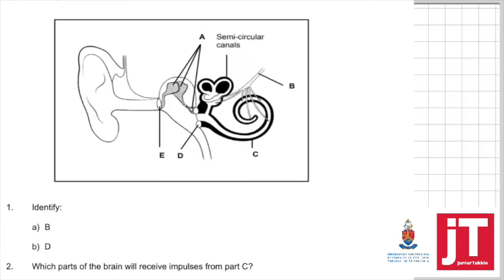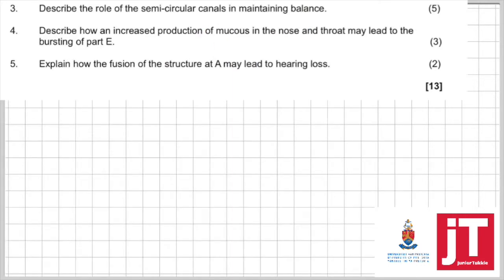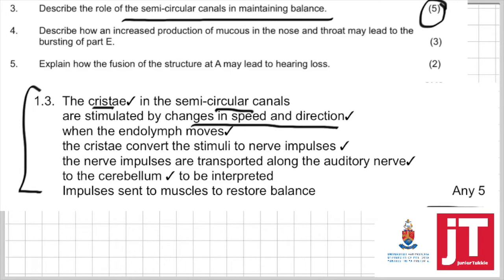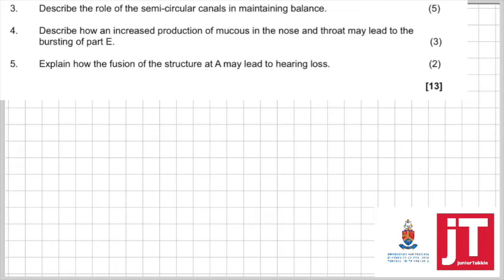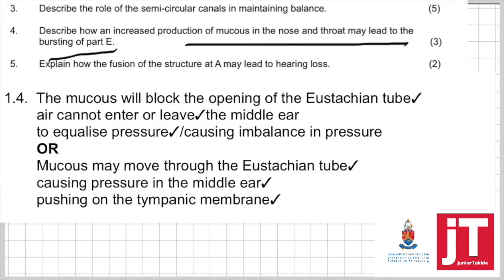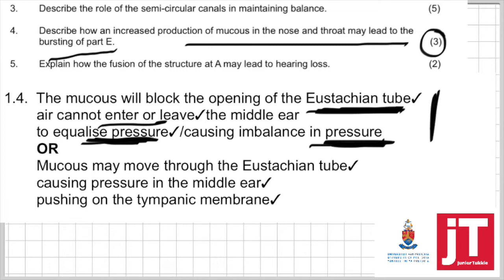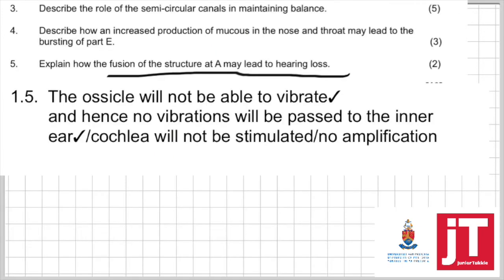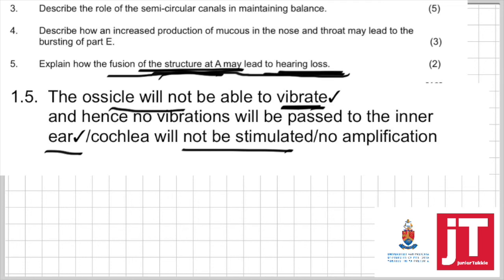Gr 12 Life Sciences - The Ear and Eye - Exam Practice Question 1